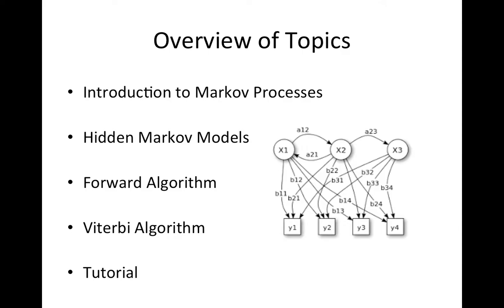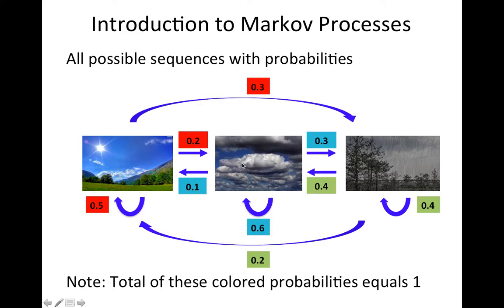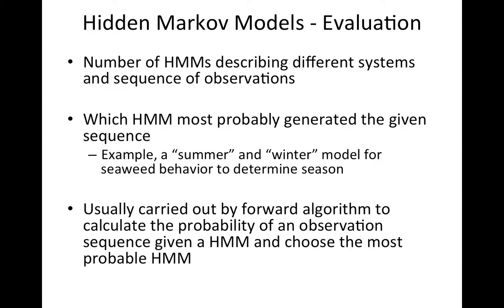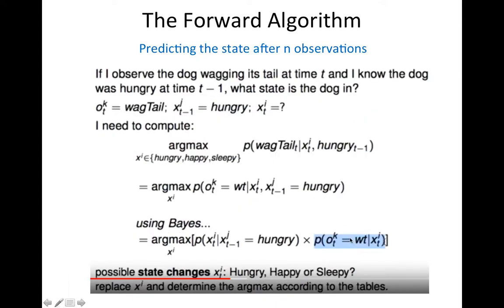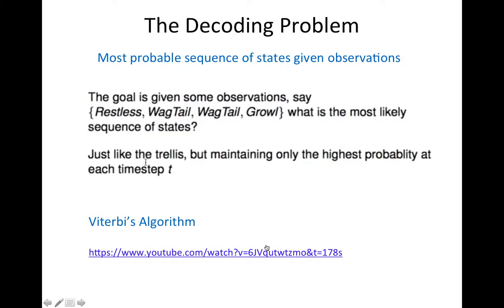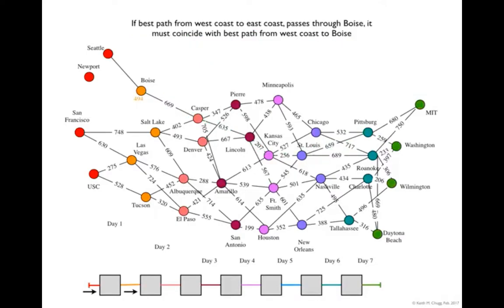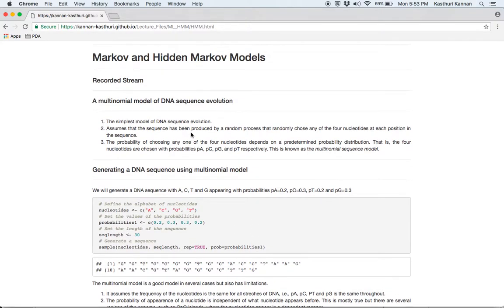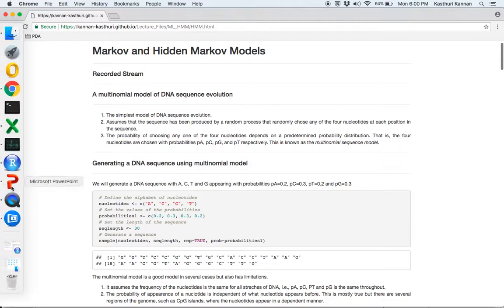Hidden Markov Models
Machine Learning Spring 2018